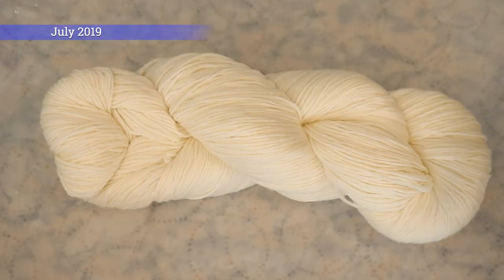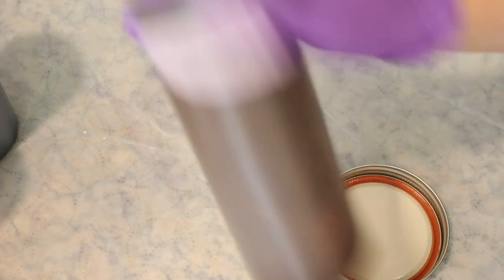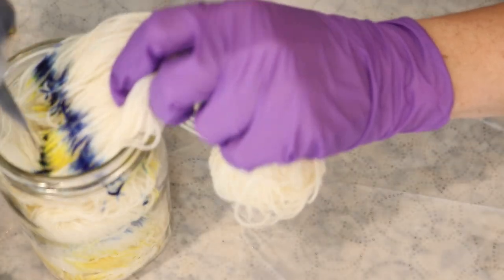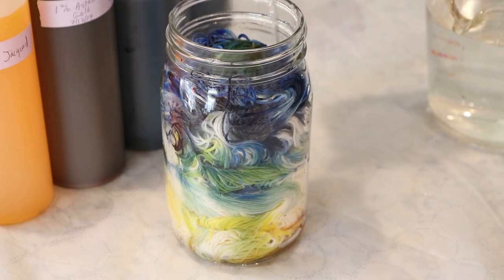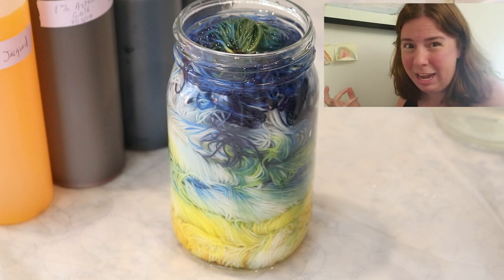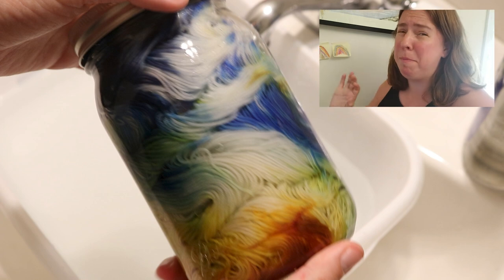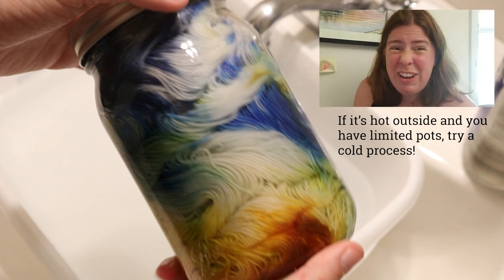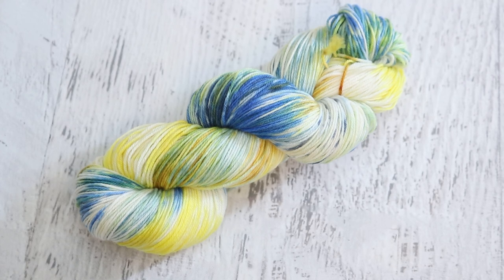How I Used to Solar Dye Yarn... and What I've Changed! Revisiting Unused Footage from 2019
VIDEO CONTENTS:
[0:00] Let's go back in time!
[0:46] The yarn
100 g Dyer Supplier Superwash MCN 75% Superwash Merino 15% Nylon 10% Cashmere
Preosak in plain tap water for at 20-30 minutes
[1:52] The mason jar & dyes
1 qt mason jar for 100 g of yarn
Brilliant Yellow, Aztec Gold, Gun Metal, and Brilliant Blue
[2:21] Layering the dye and yarn in the jar
[4:37] Adding water to the jar
4 cups of water + 2T white vinegar
[7:11] Let the yarn sit outside for a full day
10-12 hours
[8:09] Removing the yarn from the jar and washing it
6 hours outside in the heat
(note the yarn wasn't steamed)
[11:18] 2019 conclusions
[12:07] 2022 Conclusions